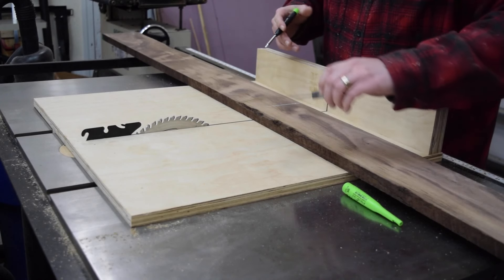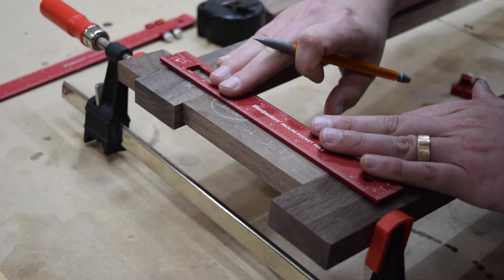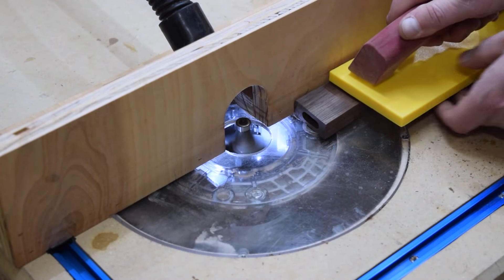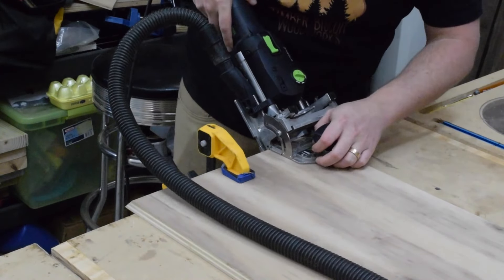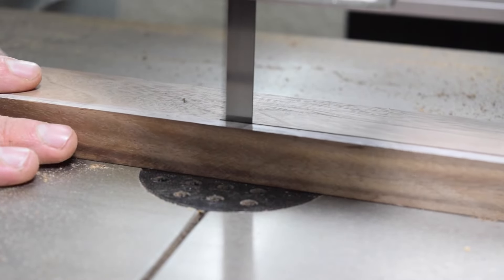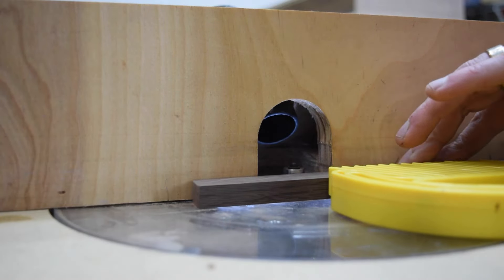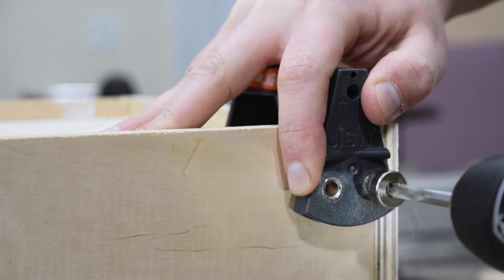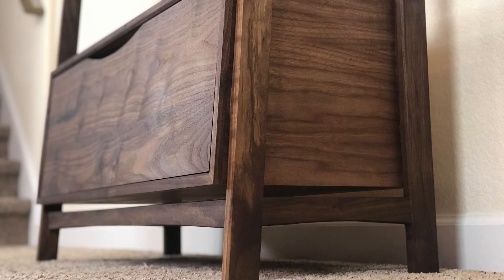Brace Yourself For This Updated Build | Mid Century Modern Bookcase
In today's video, I show how to build a mid-century modern bookcase. Building this mid-century modern bookcase or bookshelf was a blast. I used a lot of different woodworking techniques in this project. The bookcase is made using walnut hardwood as well as walnut plywood and features Blum soft close drawer slides for that added touch.

The drawer's front face matches the long front leg angles, adding a refreshed look compared to other designs' typical square box. This piece also features a ton of edge details, from rounded edges to edge banding. The shelves are held securely using dados that prevent the piece from racking. Subtle curves in the rails complement the walnut wood grain and add some visual interest.

I designed this piece with inspiration from the 1950s and 1960s. I love this era in furniture design because it boasts both simple lines and a timeless quality. This is a feature that seems to have been lost in the mass production of modern furniture. This build really harkens back to a time when furniture was made to be both stunning and a long-term investment. I had a blast building this piece, and I hope you can learn a little from the video! Enjoy the build video!

Tools:
Grizzly Parallelogram Jointer
Delta Table Saw
Suizan Japanese Pull Saw
Festool Model TS 55
Festool FS-1400/2 55" Guide Rail
Festool Domino Joiner DF 500
EHOMA Parallel Clamps
Bessey Parallel Clamps
Bessey Strap Clamp

Other Items:
CMT Crosscut Blade
CMT Ripping Blade
Oshlun Dado Stack
Magswitch FeatherBoard
Rockler Hold Down Clamps
Whiteside Round Over Bit
Whiteside Spiral Flush Trim Up-Cut Bit
Rockler Bandy Clamps
Rockler Silicone Glue Kit
Titebond Dark Wood Glue
Titebond II Extend
Woodpeckers 24" Rule
3M Sanding Disc
Walrus Oil - Furniture Finish
Blum Soft Close Drawer Slides 12"